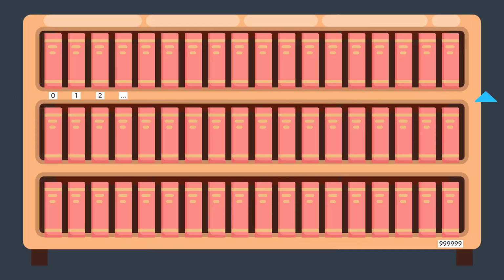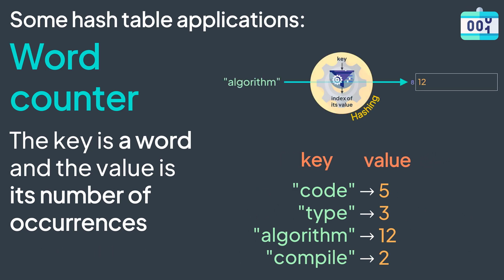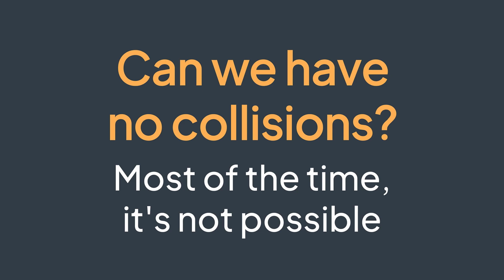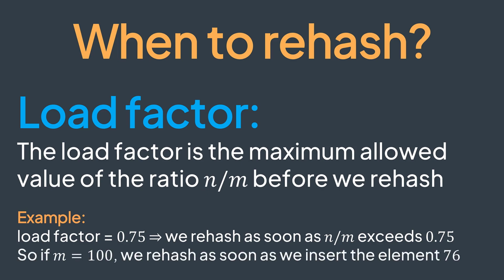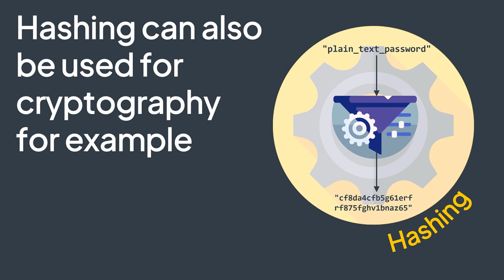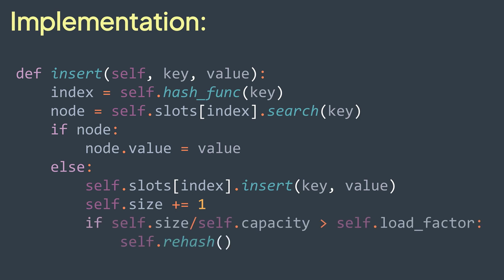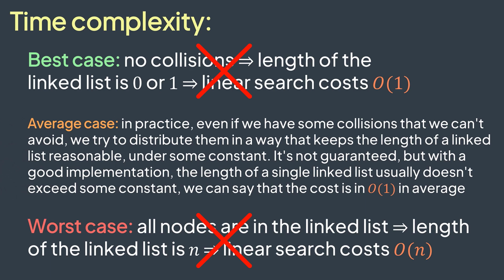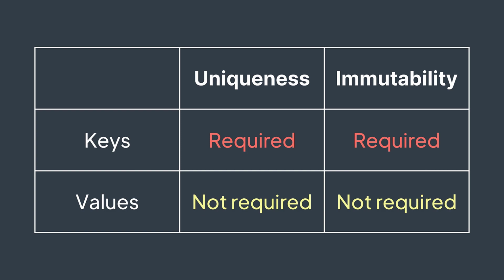Hashing and hash tables crash course (+ face reveal) - Inside code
Chapters:
00:00 Introduction
00:59 What is hashing?
02:30 What is a hash table?
03:08 What is a hash function?
05:05 Some hash table applications
05:55 Hash table operations example
06:58 What is a collision?
07:18 Collision handling: Separate chaining
09:24 Collision handling: Open addressing
10:37 Can we have no collisions?
13:46 What is rehashing?
16:14 Is the hash function we made good?
18:23 Recap
20:41 Why would we use a hash table?
21:21 Space complexity analysi
22:35 Let's implement a hash table
27:36 Time complexity analysi
33:36 Load factor impact on time/space efficiency
34:29 Coding problem example: Two sum
34:58 Uniqueness and immutability of keys and values